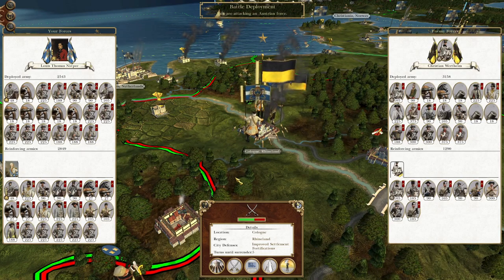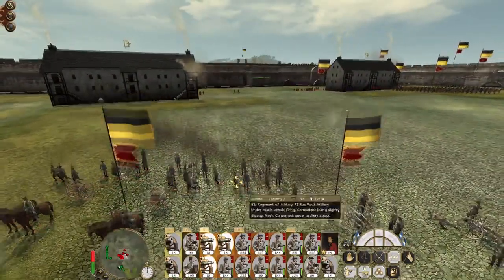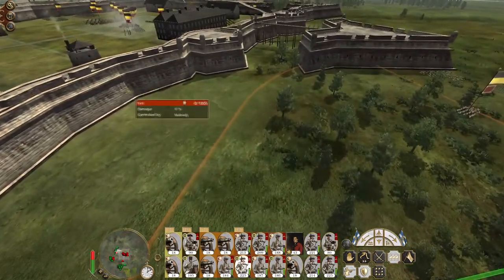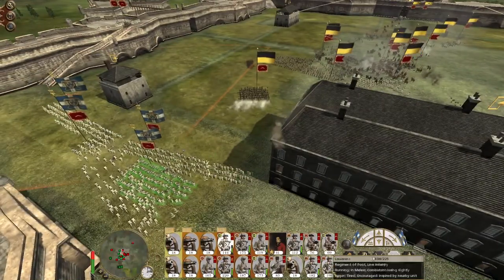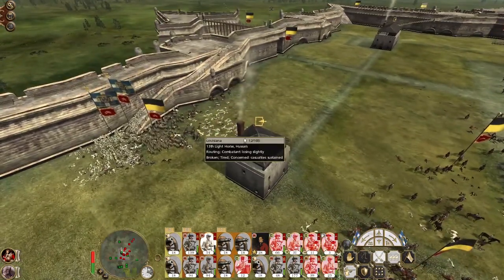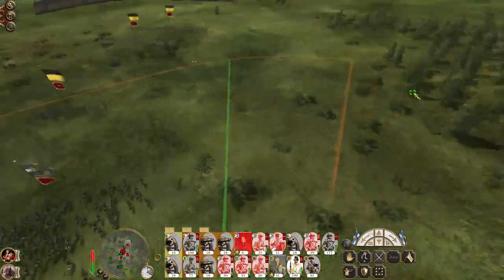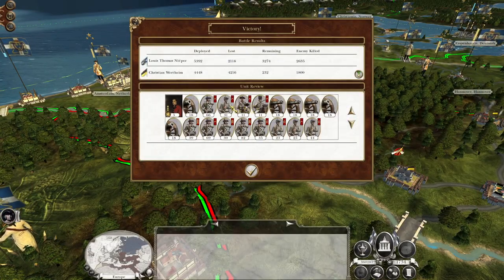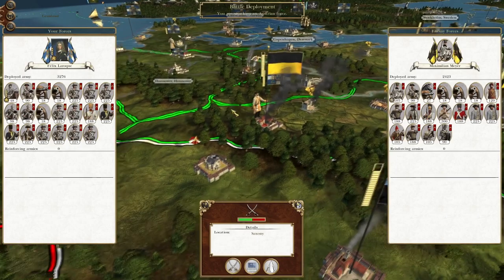Let's Play Empire Total War: DM - Louisiana #82 - March On The Rhineland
Hey guys, welcome to the next episode of my Empire Total War Lets Play as Louisiana - in this episode we march on the Rhineland and capture Cologne!